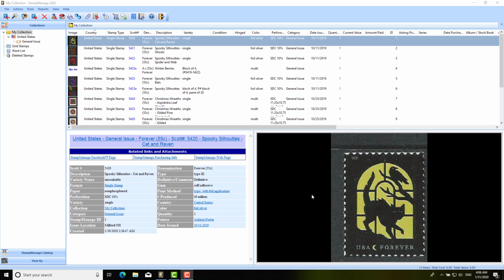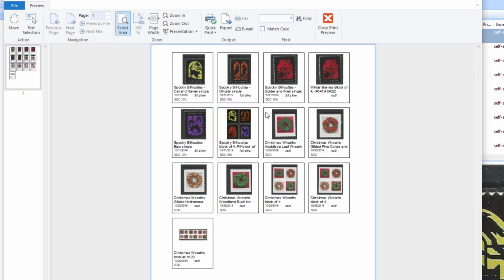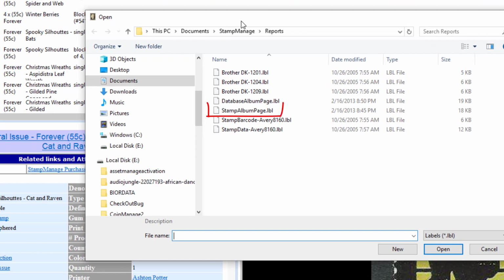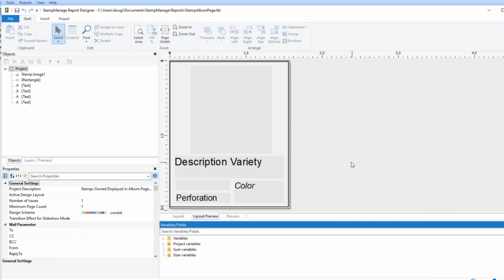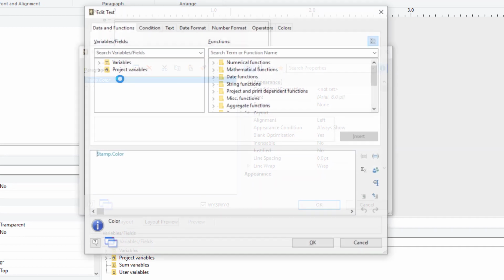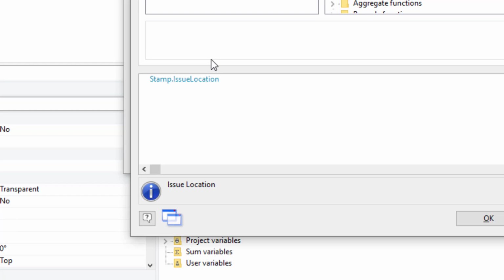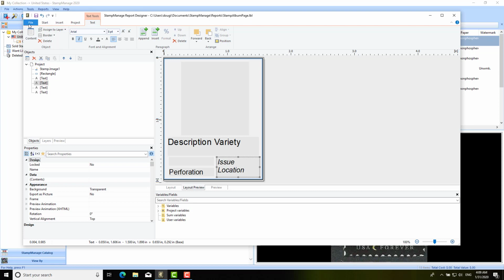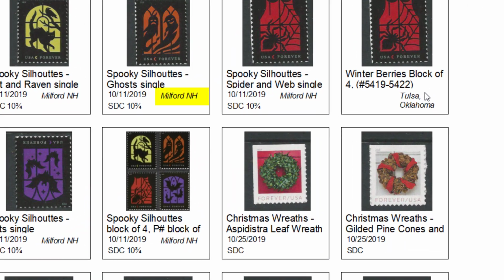Customize the Stamp Album Page Report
How to change which information shows up when running a Stamp Album Page report using StampManage.